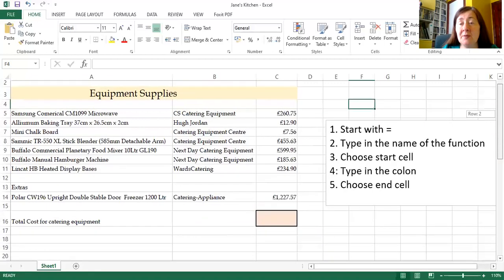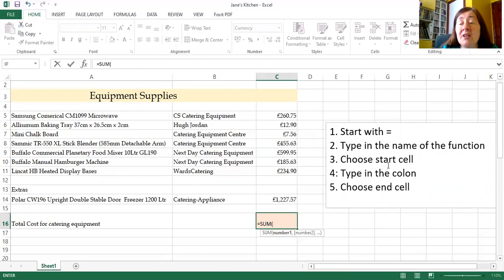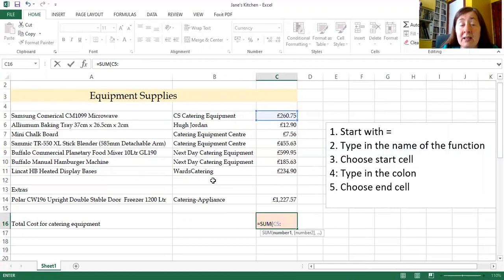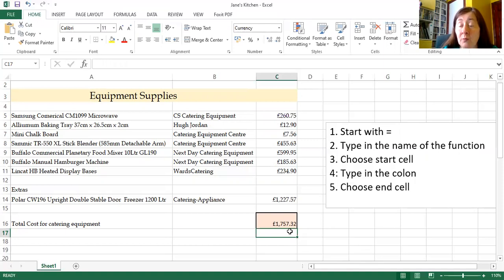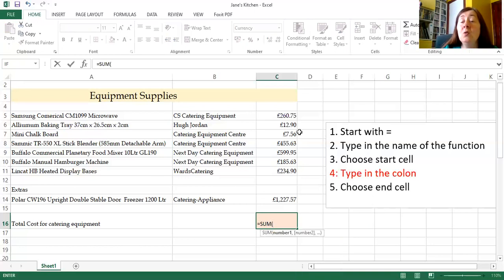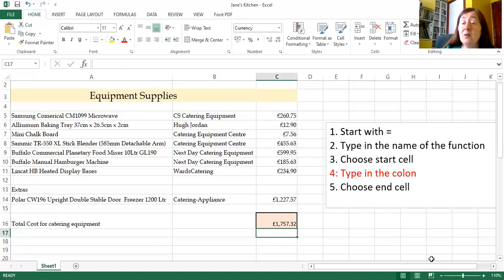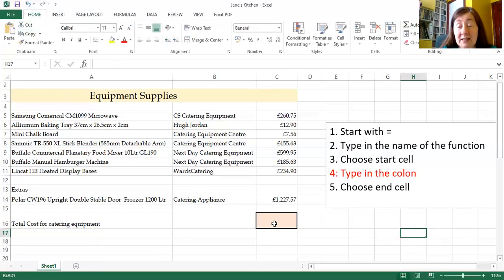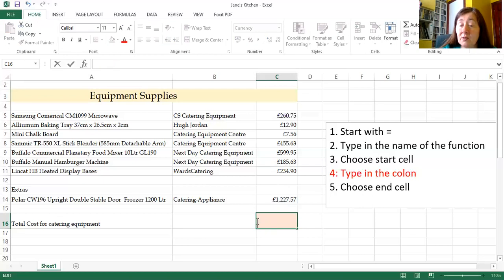Using SUM function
Quick demonstration of how to use the SUM function in Excel